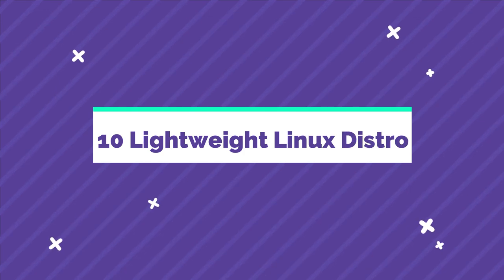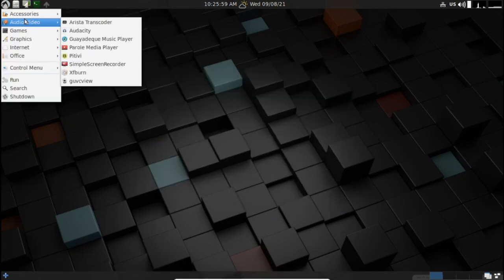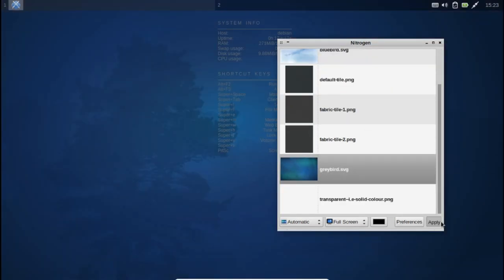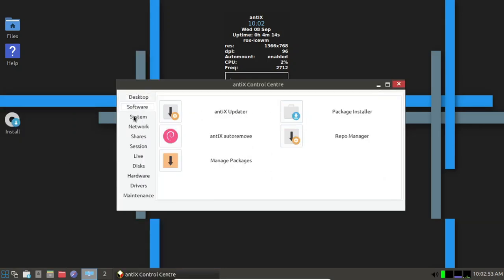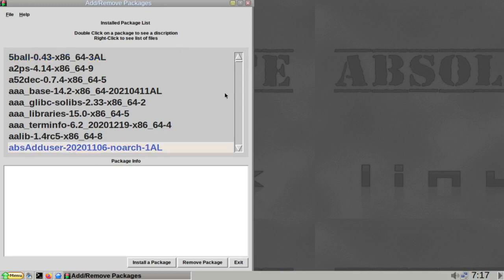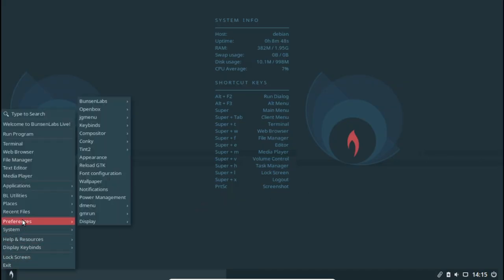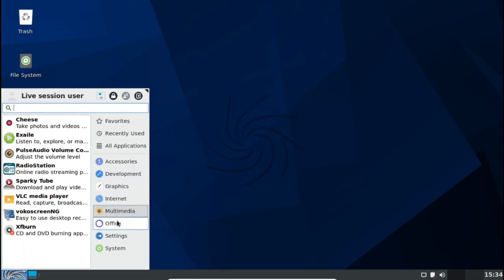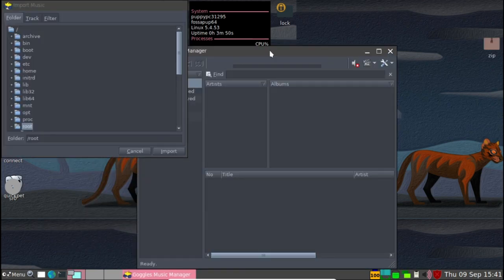Best Lightweight Linux Distros for Your Low End PC/ Laptops || CODINGBITE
If you’re using an old laptop or computer with low system resources, you can’t enjoy the full power of Linux distros like Ubuntu as it demands high resources. But that does not mean you have no options available for Linux distros for an old laptop.

In this video, we talked about the best lightweight Linux distros for your Low Spec laptops and desktops.

0:00 Intro
0:39 Linux Mint XFCE
1:17 LXLE
2:04 Q4OS
3:08 CrunchBang++
4:19 AntiX Linux
5:40 Absolute Linux
7:00 Porteus Linux
8:14 BunsenLab Linux
9:42 Sparky Linux
11:04 Puppy Linux
12:25 Outtro